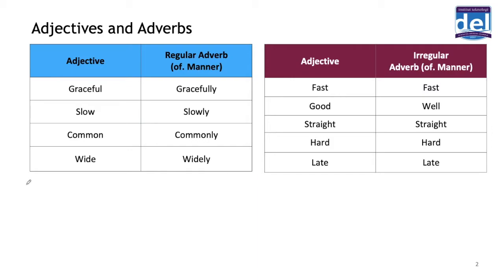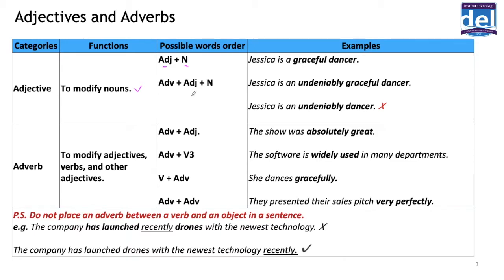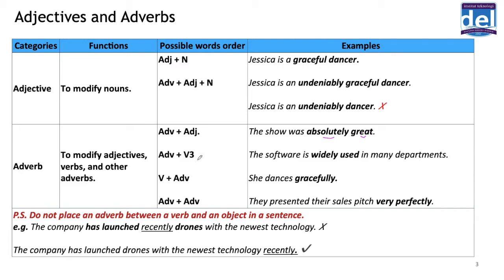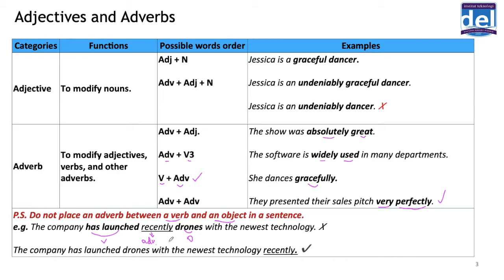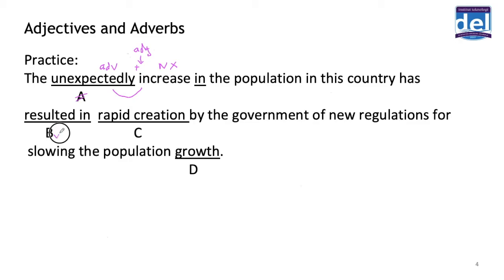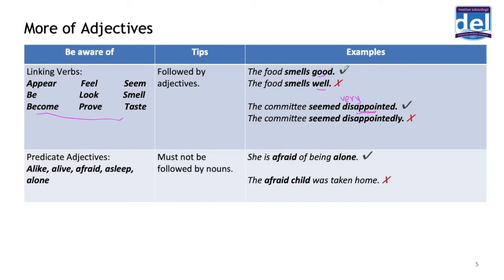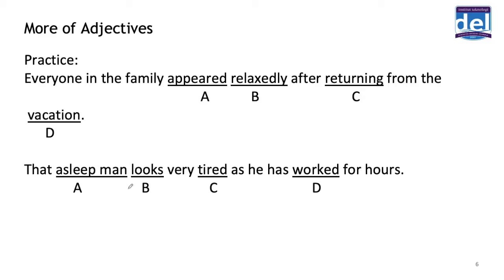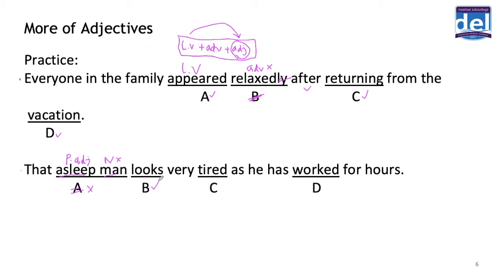Topic 11 SWE Adjectives Adverbs